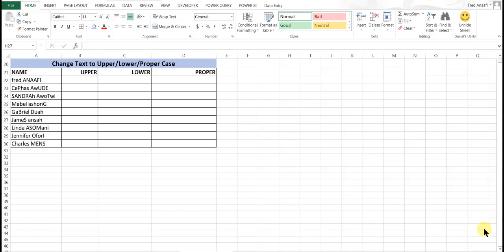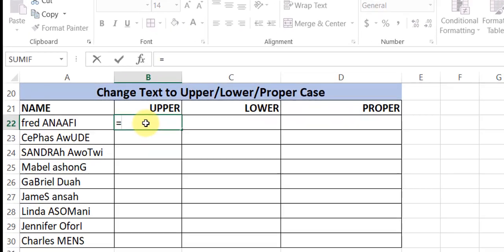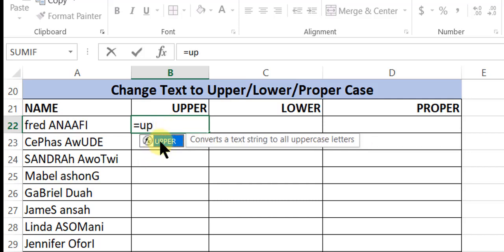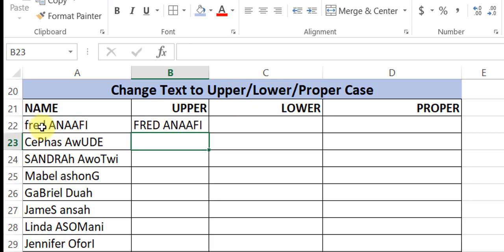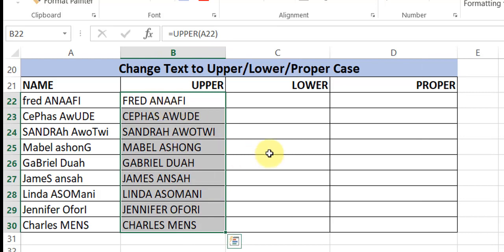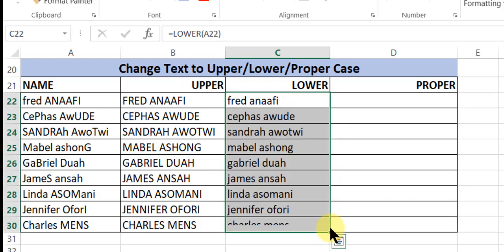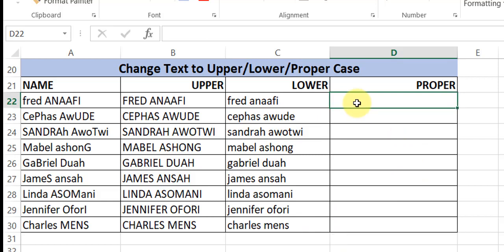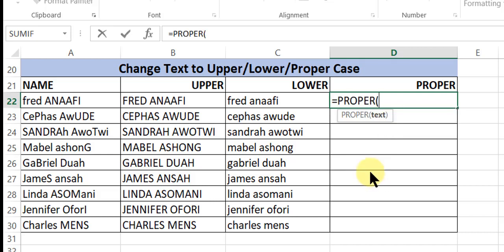How to change Text to Upper, Lower & Proper Case in Excel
This is a short video on how to clean your text data in Excel using the excel functions; Upper, Lower & Proper